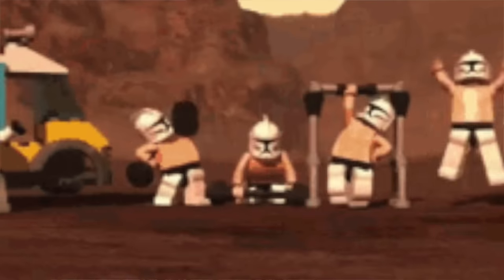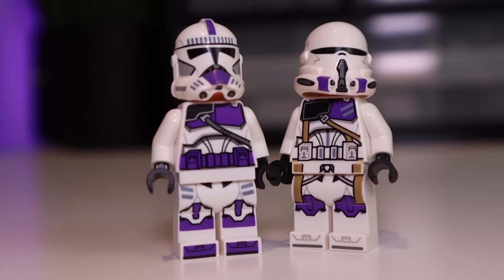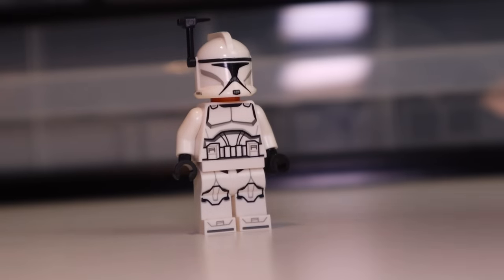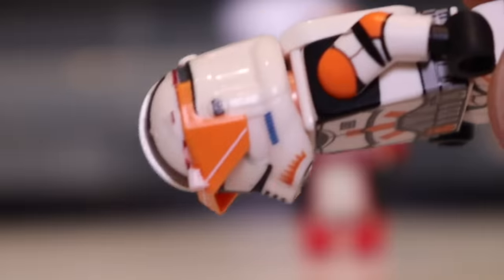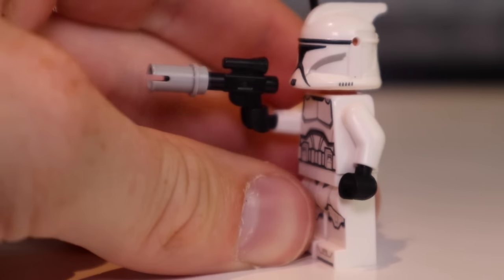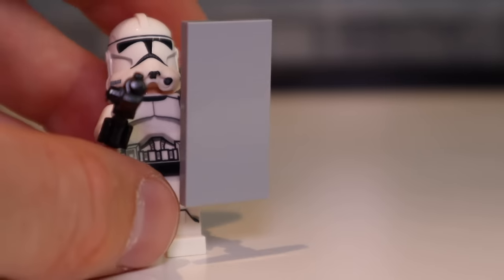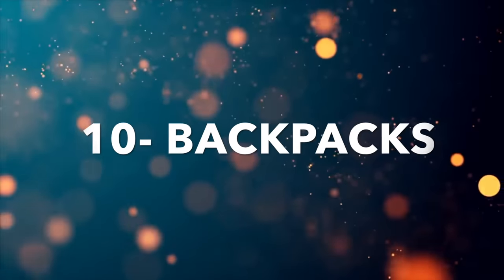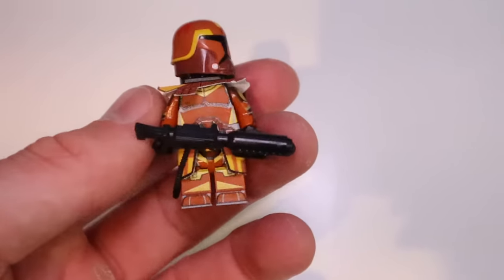10 EASY ways to UPGRADE your LEGO CLONE TROOPERS!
Which is your favourite upgrade from the video?

Shoutout to my current members:
-BrickHaul
-Grinding Bricks
-Scott Davis
-151 Buck
-Mace Cameron
-Planet TEK
-Bryan.Eliab leon
-Matteo Melesi Martin
-Sol piek
-Director KW
-Beanie_Boy_Bricks
-EJSparrow12